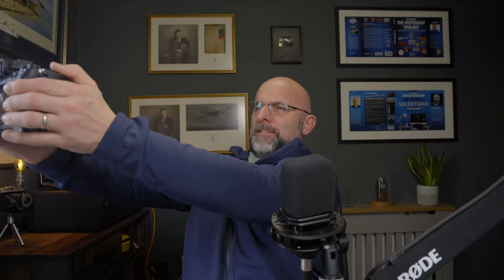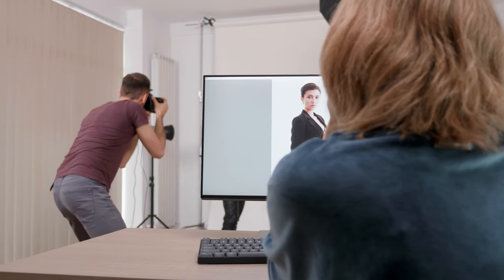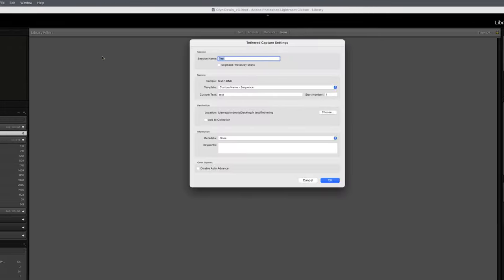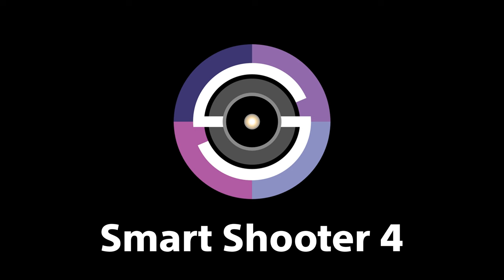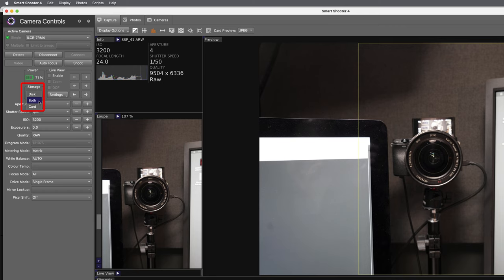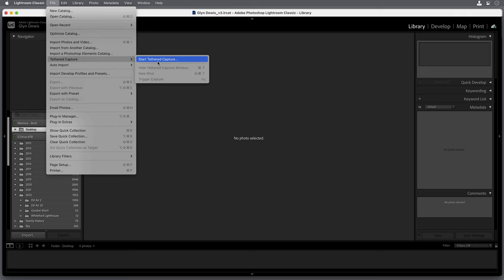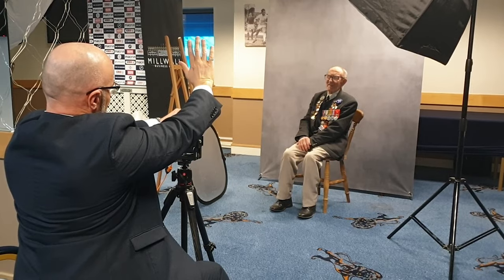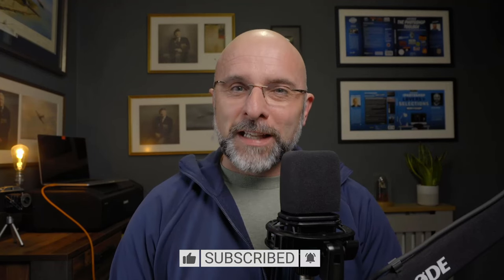📷 DOING THIS made me a BETTER PHOTOGRAPHER: Tethering into Lightroom (including Sony) Why? How?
If there's one thing that has made me a better photographer more than anything else, it's tethering! In this video I explain WHY and HOW including HOW to Tether using Sony, PLUS an extra tip at the end about HOW to help people become more CONFIDENT in-front of the camera.

🎤 𝐑𝐎𝐃𝐄 𝐏𝐒𝐀𝟏+ 𝐏𝐫𝐨𝐟𝐞𝐬𝐬𝐢𝐨𝐧𝐚𝐥 𝐌𝐢𝐜𝐫𝐨𝐩𝐡𝐨𝐧𝐞 𝐒𝐭𝐮𝐝𝐢𝐨 𝐀𝐫𝐦